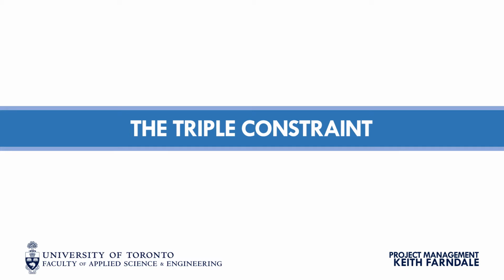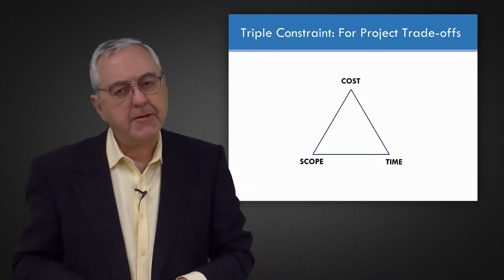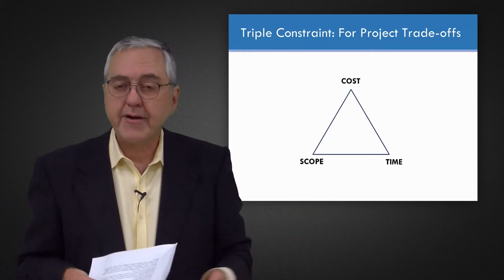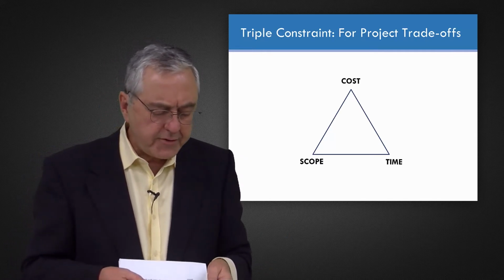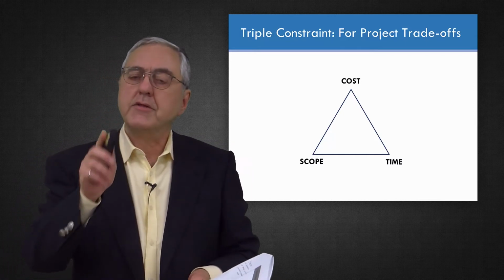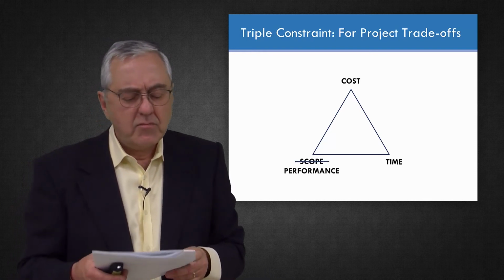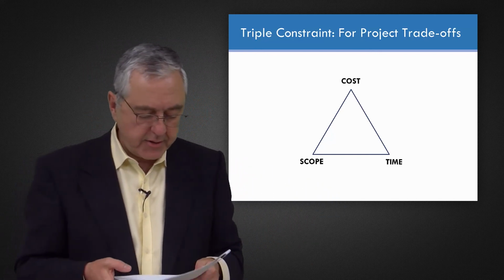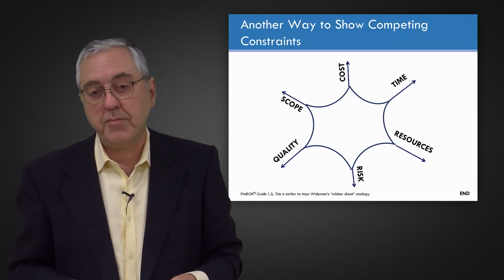1.4 The Triple Constraint